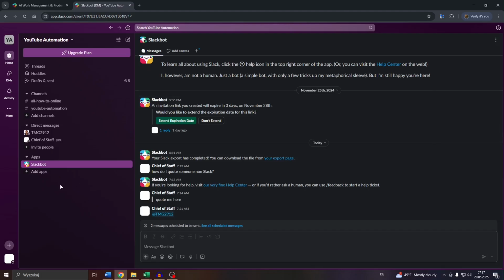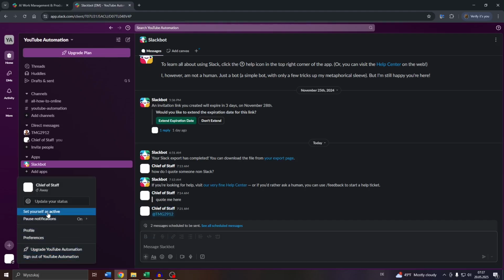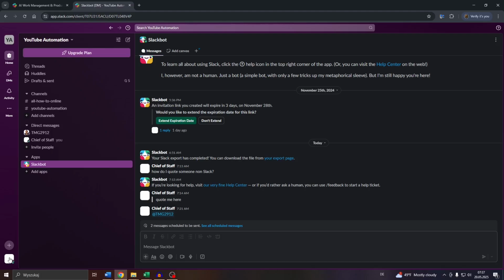How to Always Be Online on Slack | Always Appear Active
In this tutorial we teach you how to always be online on Slack. For exmaple to keep an active visibility status in your workspace.